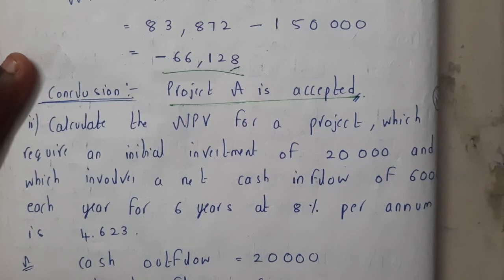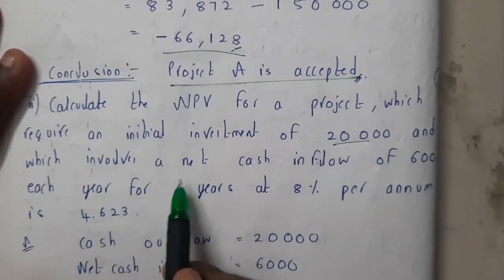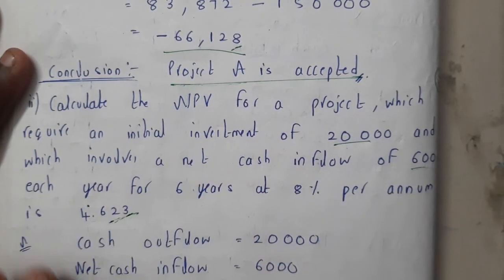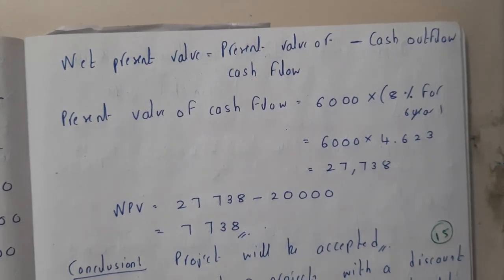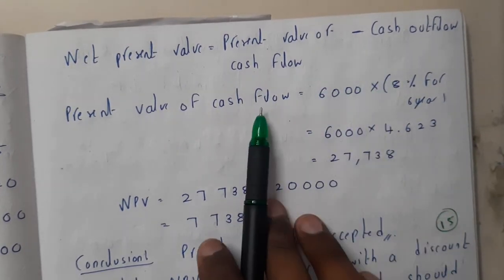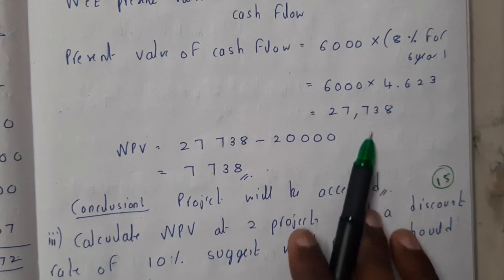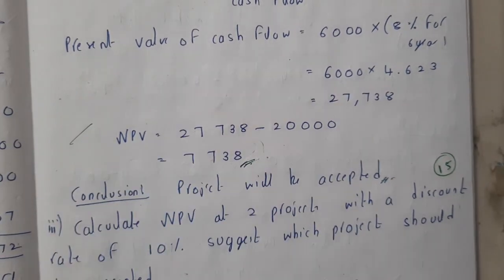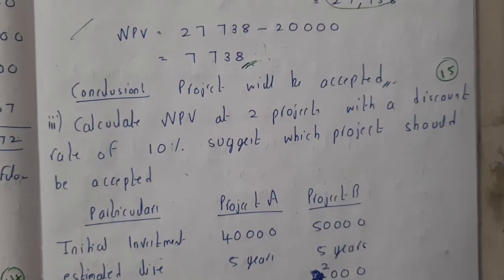14 problem on net present value